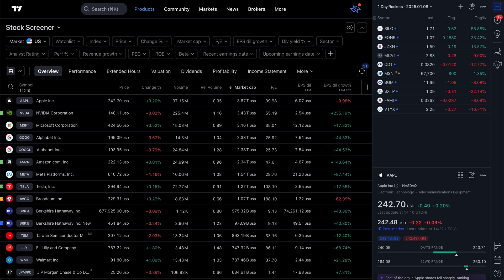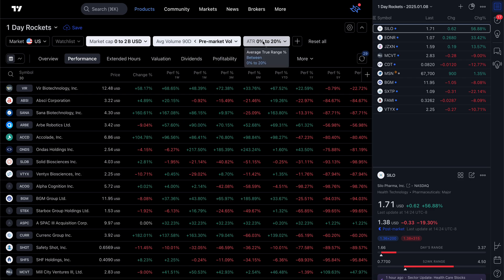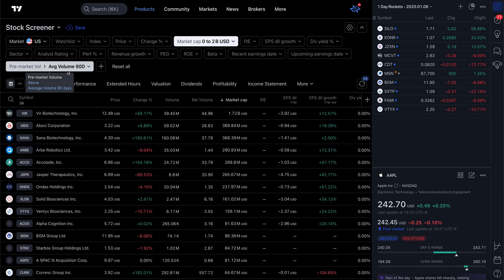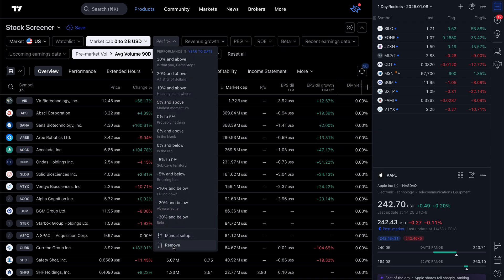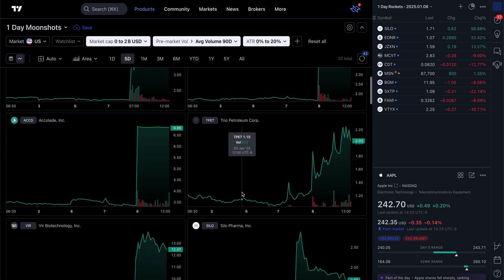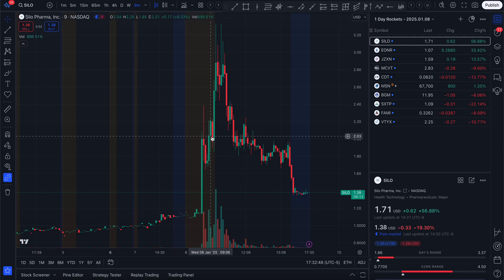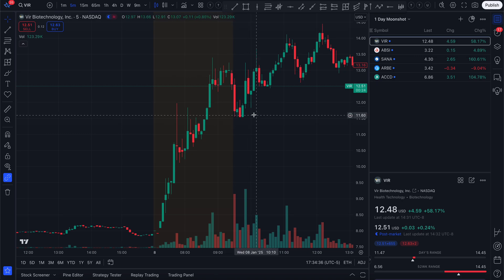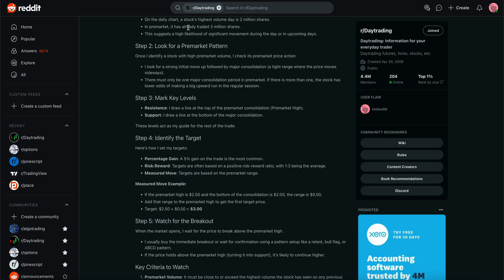1 Day Rockets - Using The TradingView Screener to Find Moonshot Stocks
This video is based on a post to the r/DayTrading channel on Reddit made by @1215DayTrading.

1. Stocks with unusual pre-market volume
2. Big jump up in pre-market followed by low volatility consolidation

This video covers some of the details of using the TradingView Screening tool in ways that are not immediately obvious.